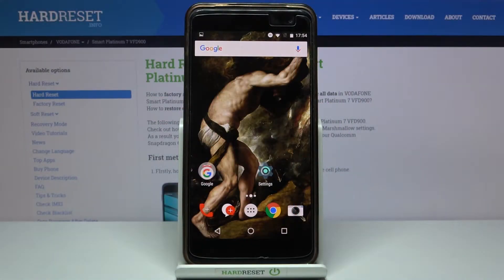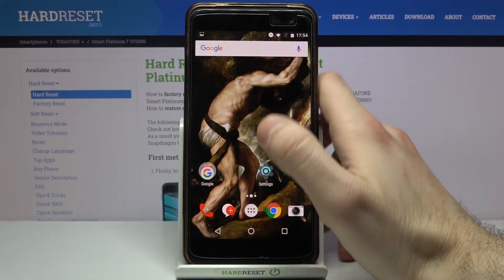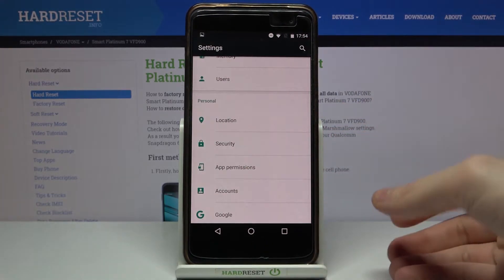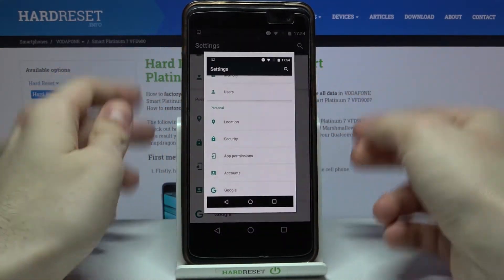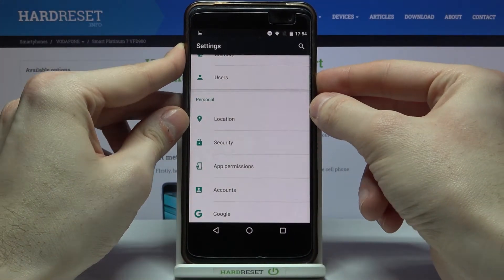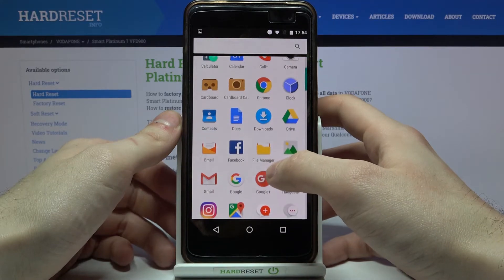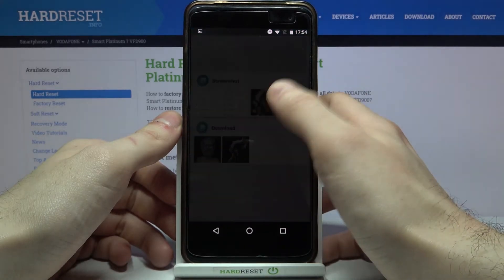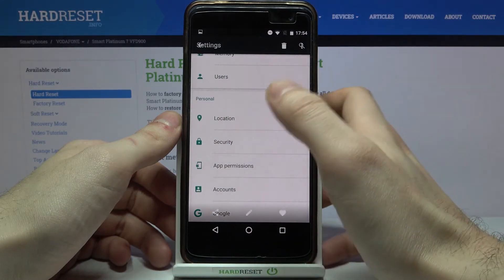How to Make Screenshot in VODAFONE Smart Platinum 7 – Find Screenshot Options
Learn more info about VODAFONE Smart Platinum 7:
Would you like to catch something which appears o the screen in your VODAFONE Smart Platinum 7 but you’re not sure which keys are responsible for it? In this video we’d love to share with you how easily you can make the screenshot and thanks to this how to save images which you won’t be able to download. So let’s follow all shown steps and learn how to make the screenshot properly.

How to take screenshot on VODAFONE Smart Platinum 7? How to capture screen in VODAFONE Smart Platinum 7? How to save screen in VODAFONE Smart Platinum 7? Where to find screenshot on VODAFONE Smart Platinum 7? How to find screenshot folder in VODAFONE Smart Platinum 7?